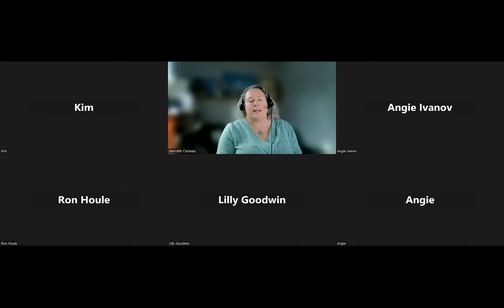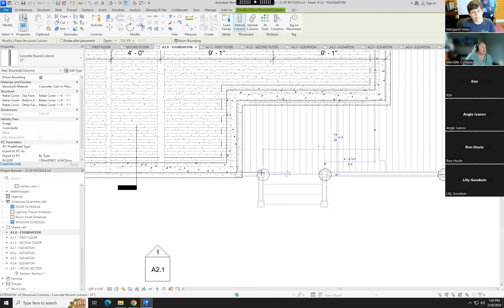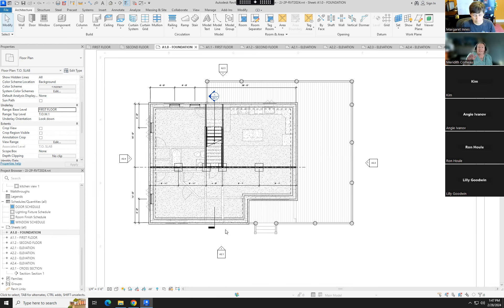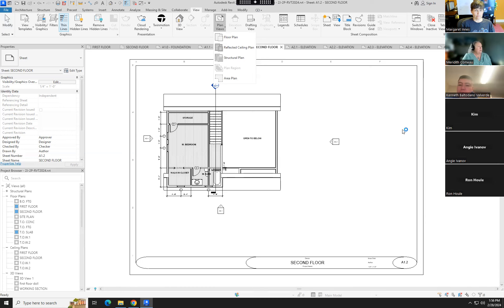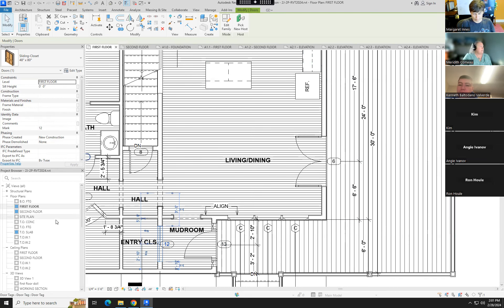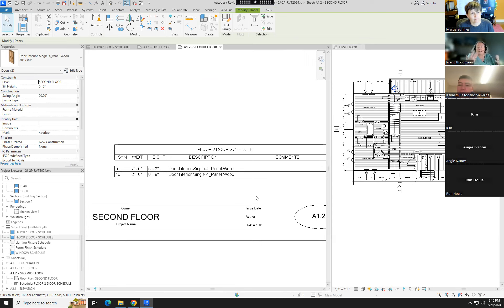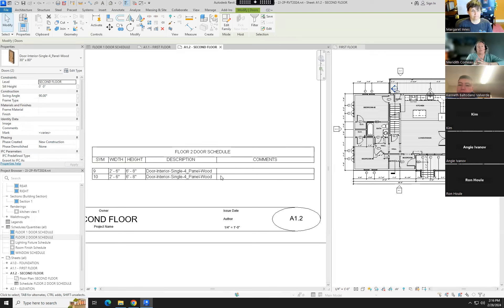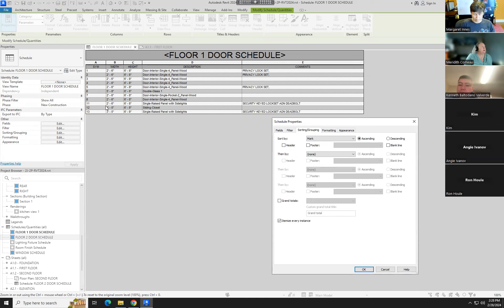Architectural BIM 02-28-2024